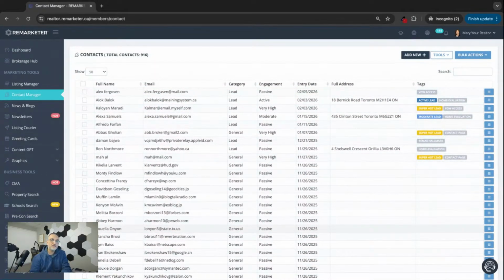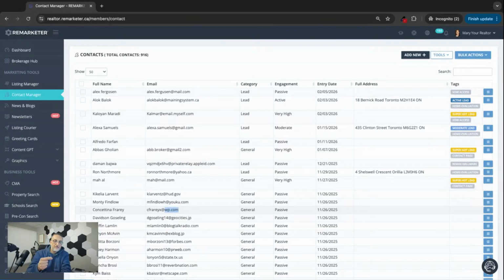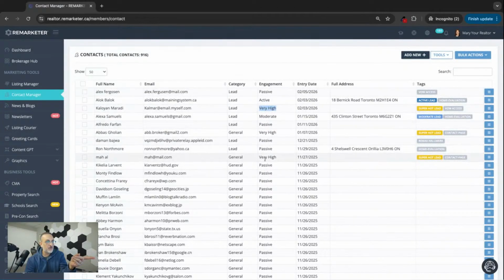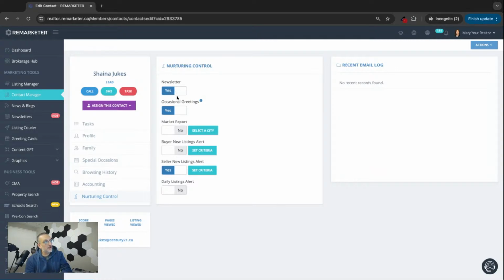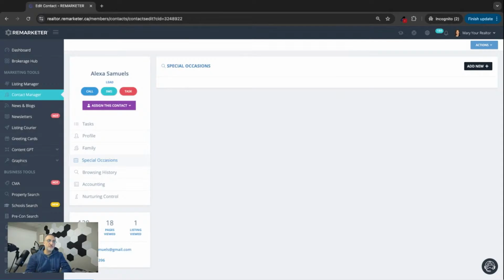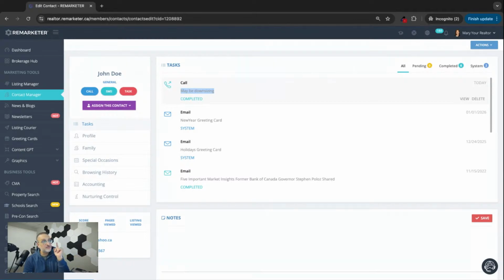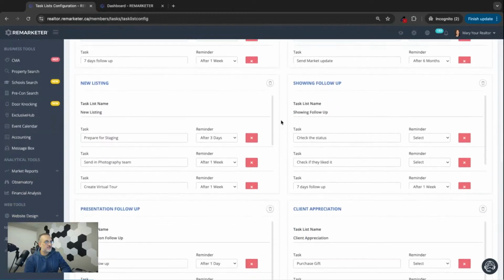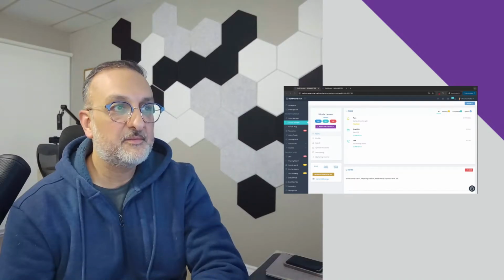Deploying Advanced CRM Capabilities in REMARKETER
This week’s REMARKETER Academy session goes beyond the basics. We’re diving into the advanced CRM settings and features that can truly elevate your business operations.

We’ll explore how to manage tasks, reminders, and task lists, how to add and track referrers, and how to strengthen your lead nurturing workflows inside REMARKETER. These powerful features help you stay organized, follow up more strategically, and build a system that supports long-term client relationships and consistent growth.

If you’re ready to run your business with more structure, clarity, and automation, you’ll love this session.